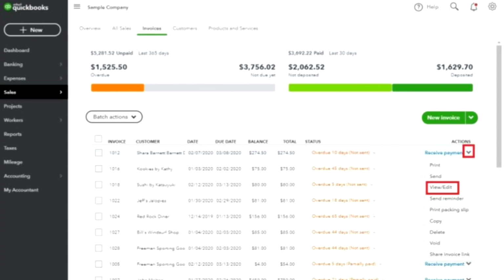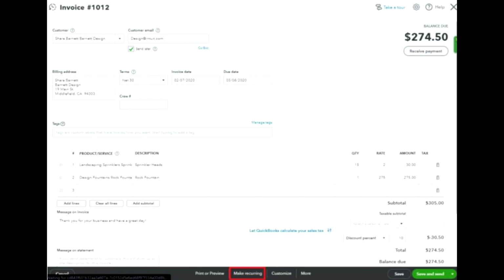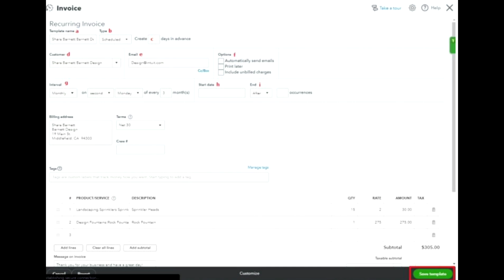How To Set Up Recurring Payments In Quickbooks Online